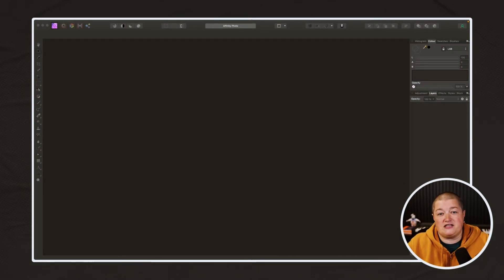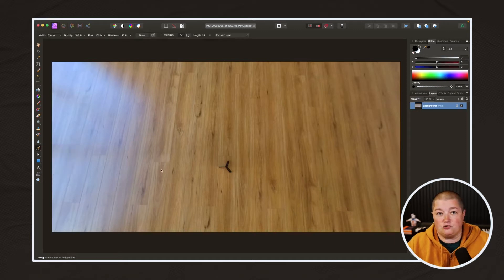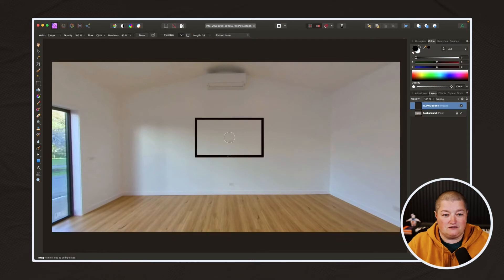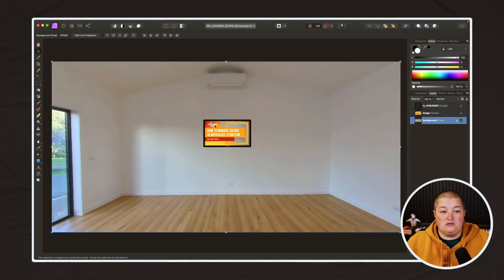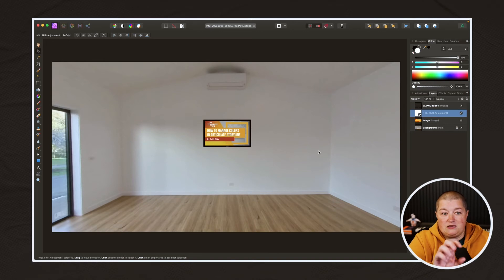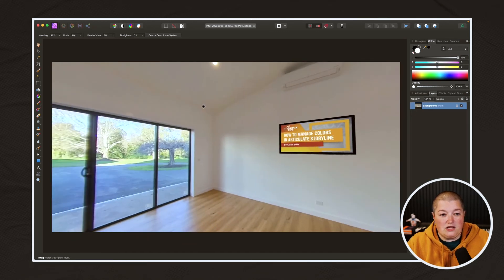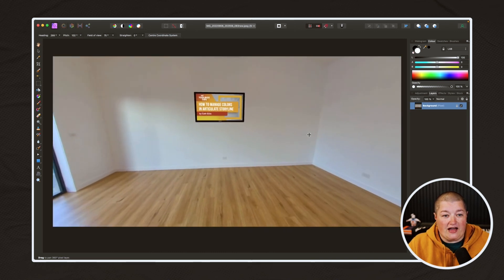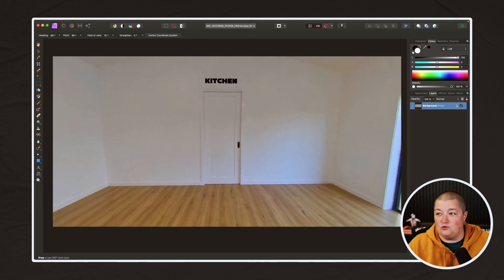Toolbox Tip: Edit 360 Images in Affinity Designer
In this video, Cath Ellis shares her workflow of how she edits her 360 images in Affinity Photo. She shares how to edit your images and add images and text. This is a useful skill to have if you want to edit the images you are adding to the 360 feature in Articulate Storyline projects.

ATD’s Toolbox Tips series provides hacks on various content authoring and learning technology tools. Get quick, useful “how-to” tutorials to apply directly to your e-learning instructional design work. Tune in for biweekly designer tips to help you troubleshoot on specific tools, learn new tasks, and discover new features.